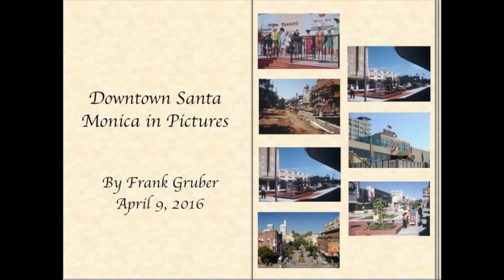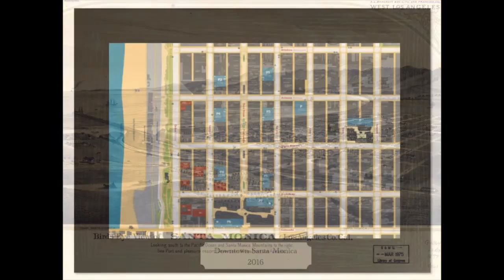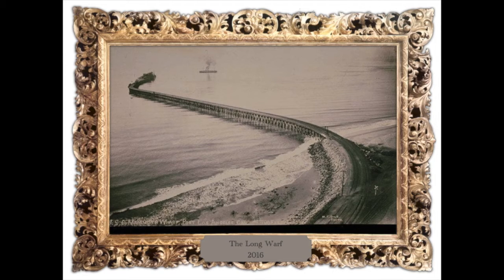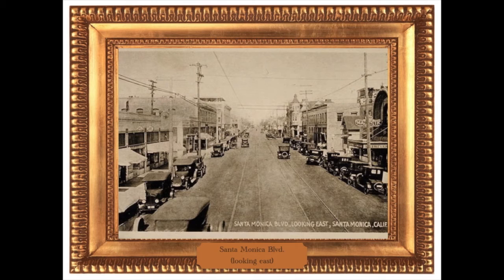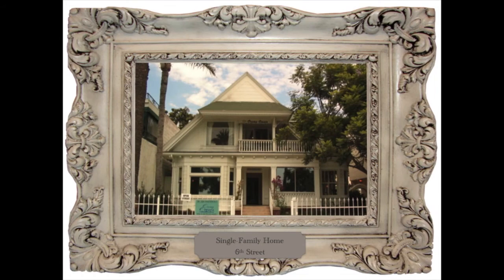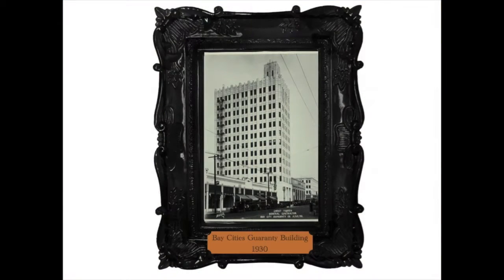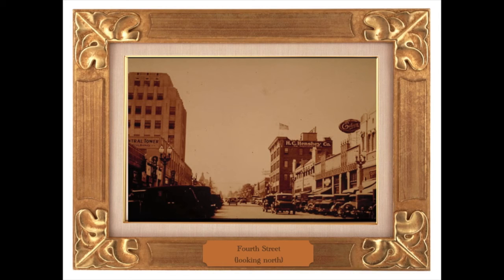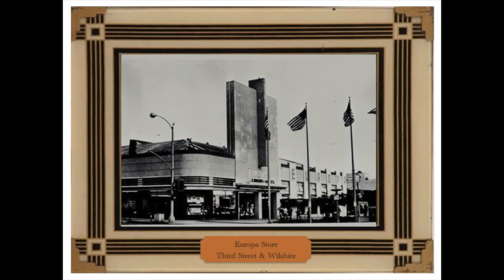Santa Monica: The Beginning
In April of 2016 Downtown Santa Monica, Inc. hosted a community meeting to discuss the future of Downtown Santa Monica so as to better inform City Planners as they prepare the Downtown Community Plan, which will dictate how land is used for the next 20 years and beyond. Local historian Frank Gruber gave a presentation on the history of Santa Monica and land use in the Downtown. This is the first segment.